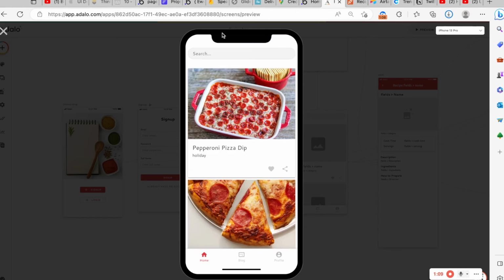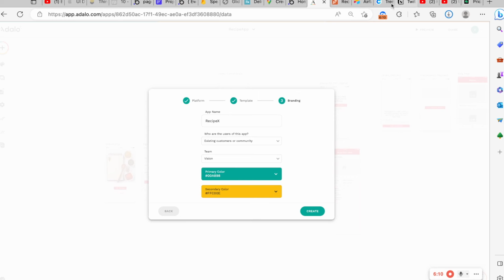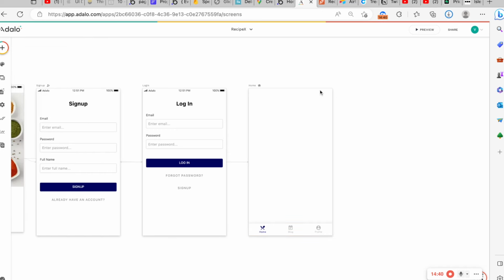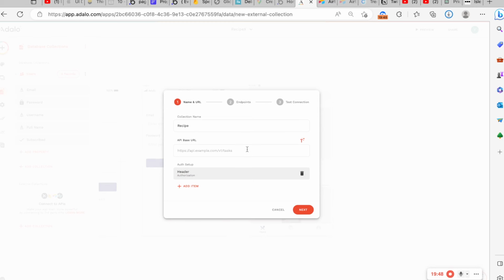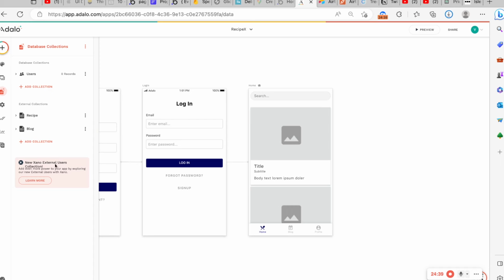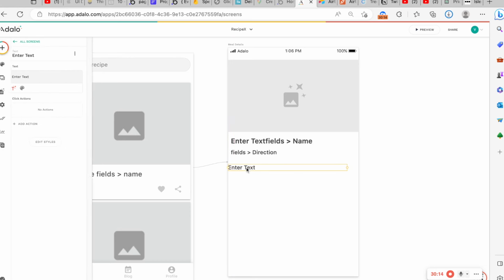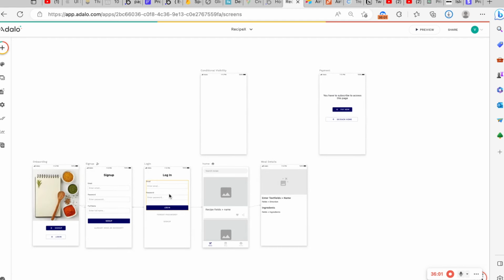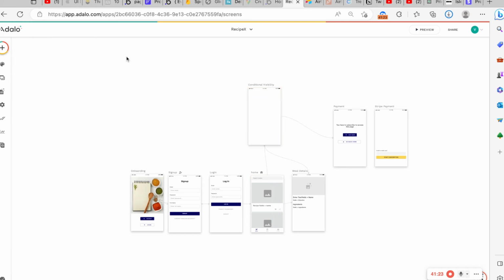Recipe Subscription App | Adalo Tutorial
Learn how to build a subscription application with Adalo. This is useful if you are looking forward to selling gated content.

I also showed how to use Airtable as your preferred database as it has faster load times.

Features:
- Airtable database setup
- User Subscription setup
- complex conditionals and more.